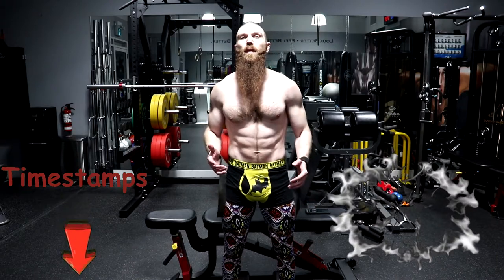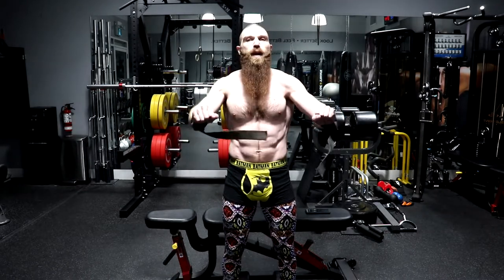MY BACK WORKOUT FOR MASS | Charles Poliquin Inspired Advanced German Volume Training Pull Routine!!!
Holistic Health Coach, Stephen Daniele, takes you through a back workout for mass! This Pull Routine was inspired by the late Charles Poliquin and is an Advanced German Volume Training Bodybuilding workout to build muscle.

⏰TIMESTAMPS⏰
0:00 Preview
0:27 Charles Poliquin and German Volume Training, aka GVT, aka 10x10
1:27 The Principles Behind German Volume Training
1:56 My German Volume Training Routine to Get SHREDDED!!!
3:17 How You Can Periodize German Volume Training
3:32 How Long Should You Rest for GVT???
4:17 Tempo: Focus on Slow Eccentrics
6:59 The Exercise and Acute Exercise Variables for Today's Pull Routine
8:46 Meditating While Resting
10:23 Should You Use Lifting Straps???
11:27 THE GERMAN VOLUME TRAINING WORKOUT!!!
13:36 Thanks for Tuning In. Please Like, Share, Comment, and Subscribe!!!